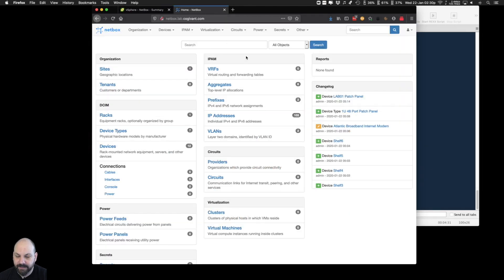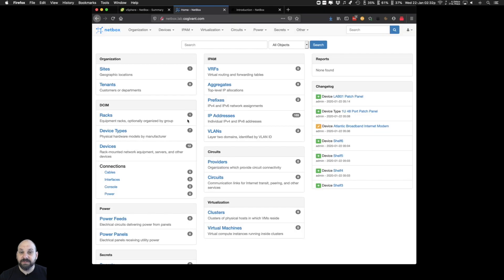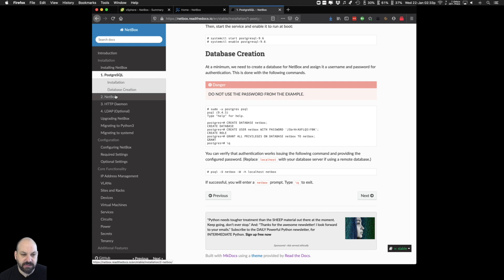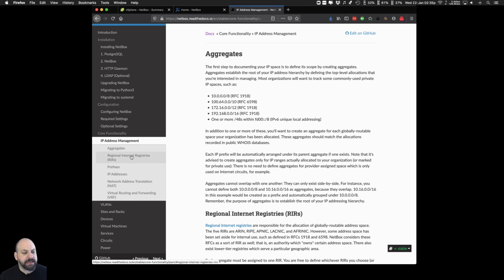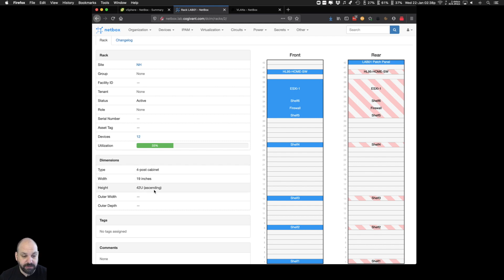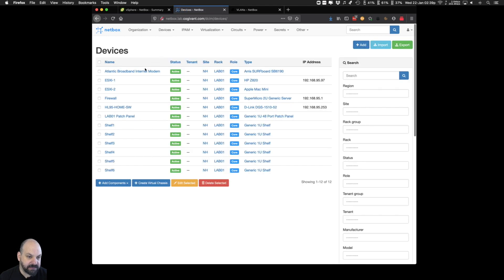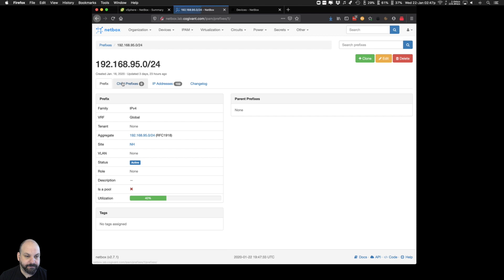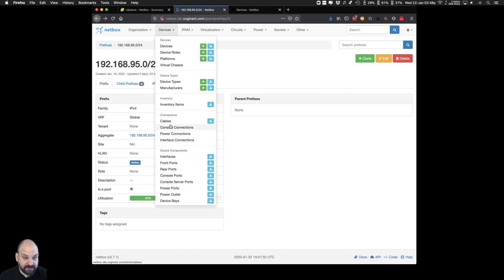Packet Pushers Labs NetBox Overview - January 2020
Ethan Banks from the Packet Pushers is building a home lab. In this video he provides an overview of NetBox, an open-source project intended to help network and infrastructure professionals manage and document their networks.

For more free, deeply nerdy networking and IT videos, podcasts, and blogs, head over